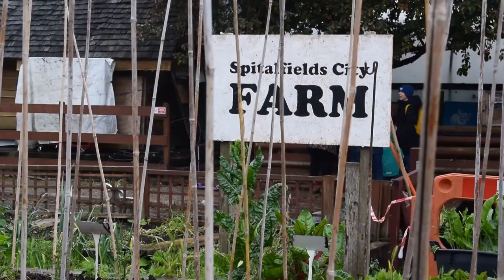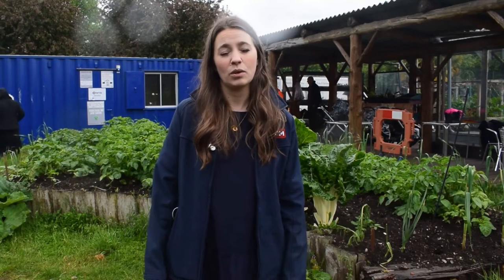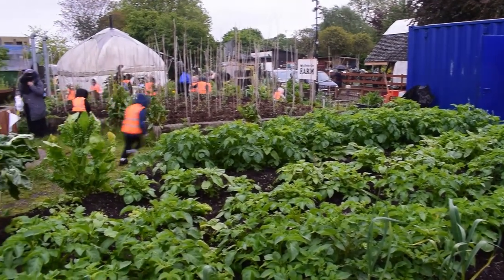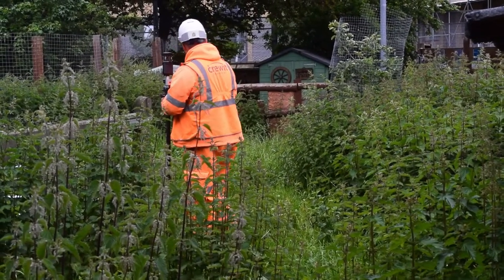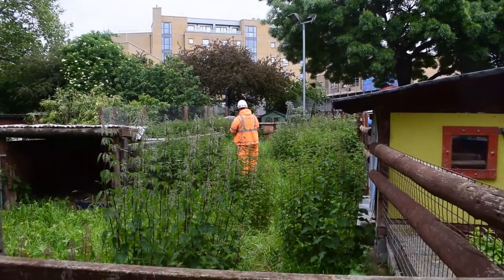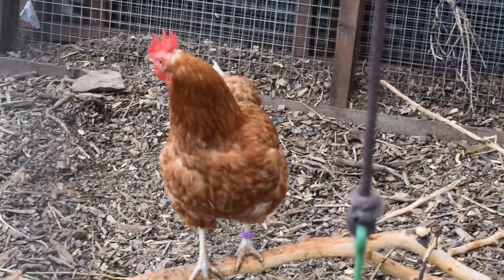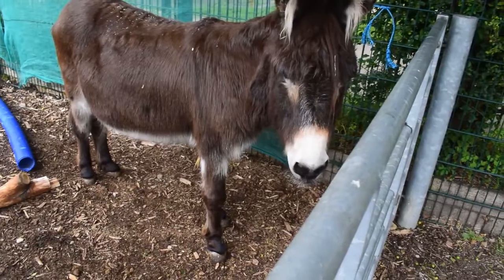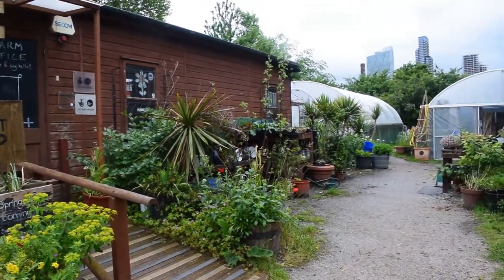Hold Spitalfields City Farm Community Project BCM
BCM have recently undertaken a volunteering project at Spitalfields City Farm upon their successful completion of the platform extensions and renovations at London Liverpool Street Station for MTR Elizabeth Line.
BCM always look to see how they can positively impact the local community through their resources and capabilities. In this instance, we contacted Spitalfields City Farm, which was located opposite our Bethnal Green Site Compound.

The farm welcomes school children and people from the local area giving them the opportunity to become members of their community whilst encouraging participation in the development of the farm. With an array of animals, plants and interactive workshops, this space is becoming ever more popular.

BCM visited site to explore how we could best support their community work.  They highlighted the poor condition of a cabin used as a classroom/ space for volunteers on site and they also talked about their hopes to expand and develop the site further for the community in the future, but that they were struggling with plans owing to poor historical records of the site and its utility services.

We therefore decided to help.
Our sister company Equate Design undertook a TOPO survey of the site and we employed a specialist contactor to undertake a drainage survey. We also donated a new insulated cabin which will be used as a space for regular volunteers and community groups that visit the farm.